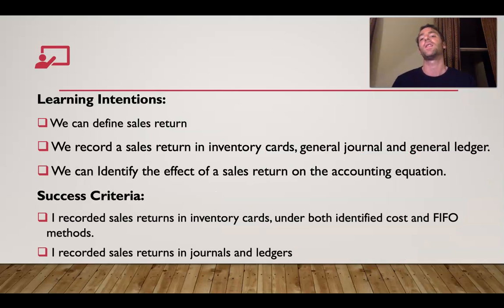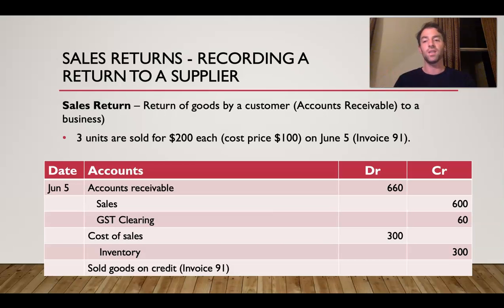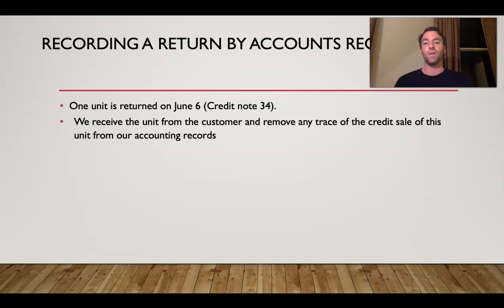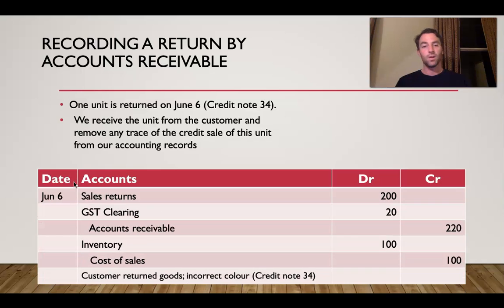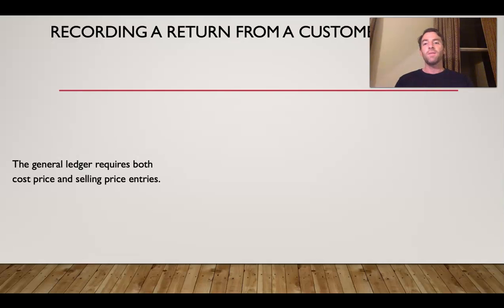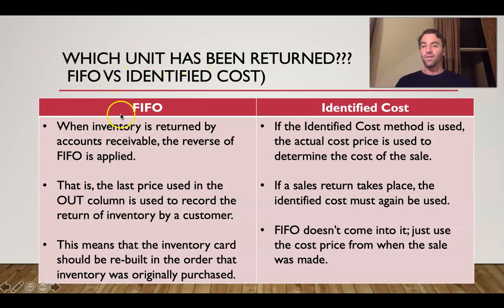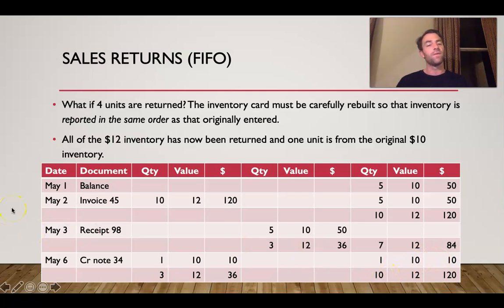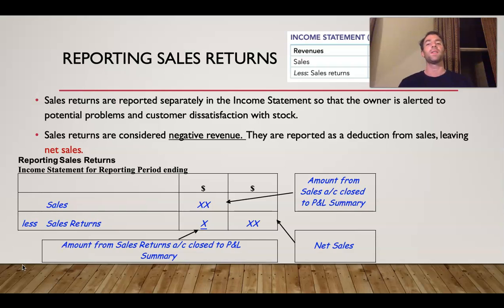VCE Accounting - Unit 3 - Recording Inventory Sales Returns